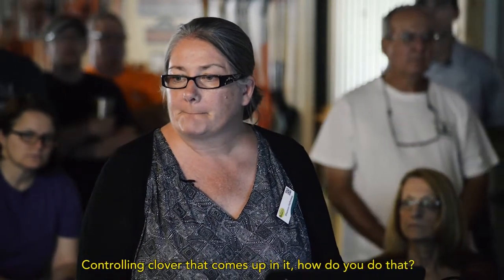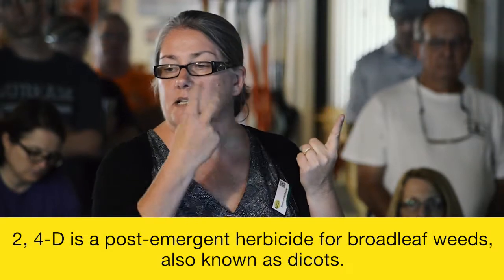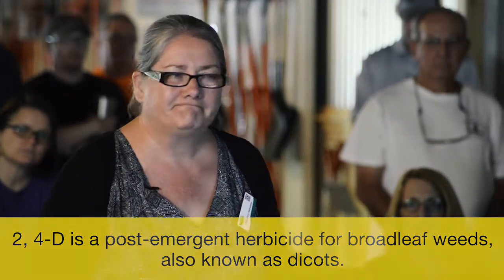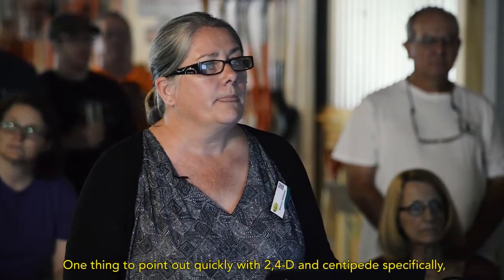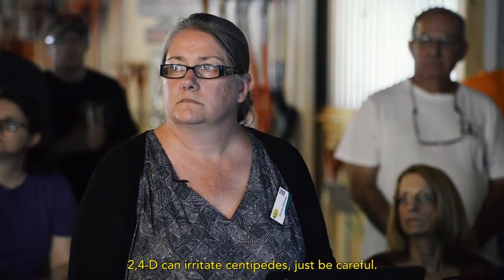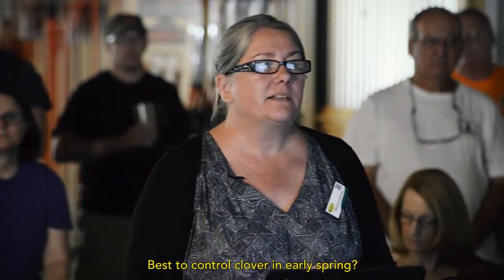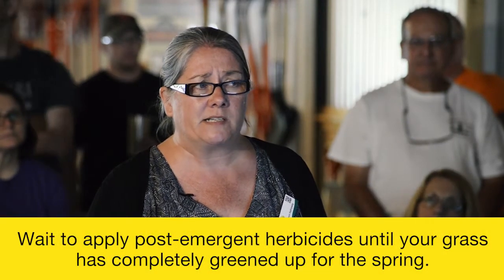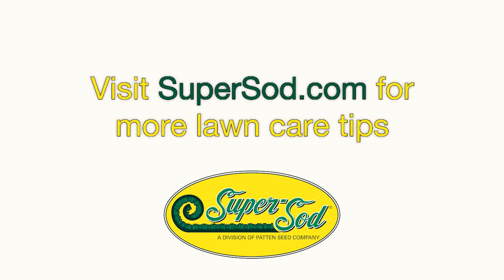An Herbicide Conversation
Shannon Hathaway discusses pre-emergent and post-emergent herbicide differences, as well as targeting weeds like clover and nutsedge.

All herbicides are different. Be sure to read the label to check that the herbicide you select is safe for the type of grass you have. Carefully follow the instructions for applying herbicides to ensure a healthy lawn.

Find more herbicide information for individual grass varieties with our Lawn Maintenance Guides